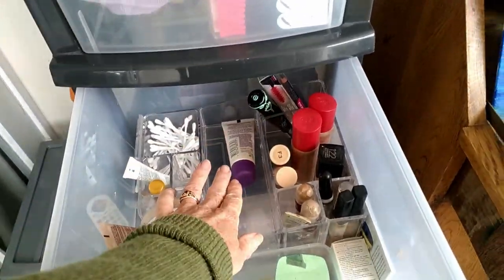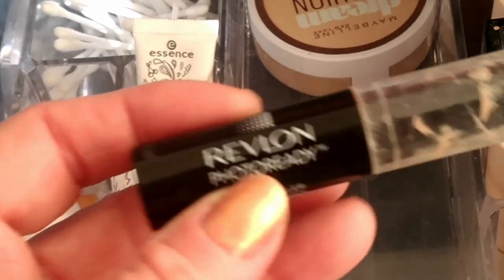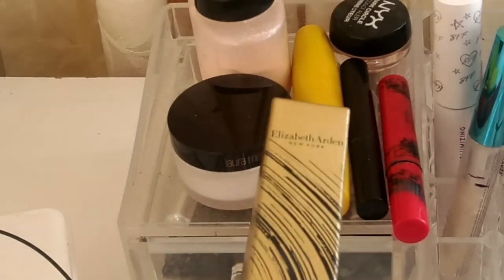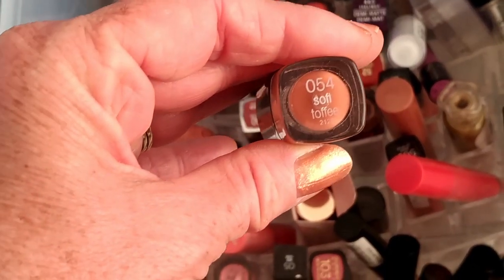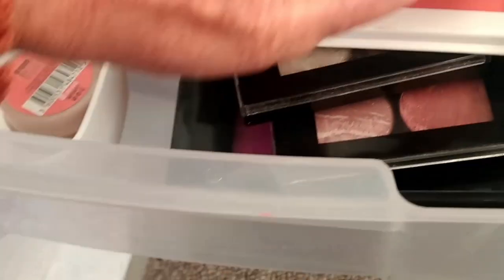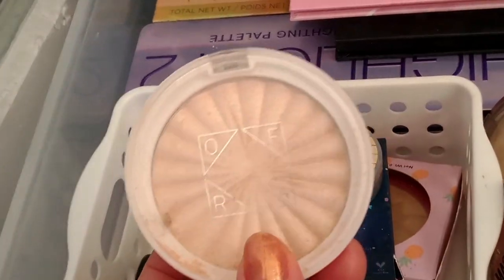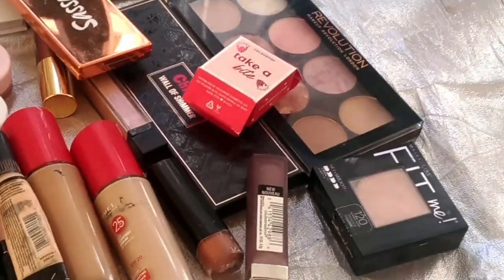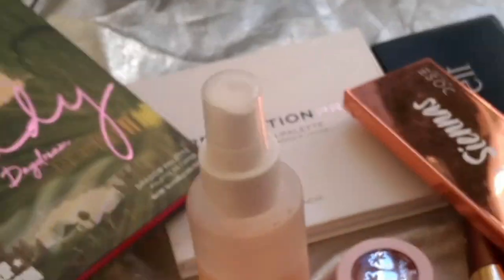Intro to Project pan and shop my stash 2020. ( I've been slow thinking up what to do this year! )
Intro to Project pan and shop my stash 2020. So I finally decided what I wanted to do for my project pan 2020. I have decided to include it with my shop my stash and really rotate through my eyeshadow collection. I want to try all the colours in every palette and get use of them all through the year.

Here is my website in case you are interested in my paintings and painting blog.

What I used on my face from shop my stash and project pan.
Australis primer The Original

Foundation:
Foundation: Rimmel Lasting Finish in Ivory and Natural Beige

Revlon Photoready in medium
Powder: Fit me Maybelline Classic Ivory
Revolution baking powder Lace

Setting Spray:
Colourpop Pretty Fresh

Contour: Oxx face palette in medium
Bronzer Elf Golden
Blush and Highlighter
Blush:  Revolution Pro Blush palette Peach
Highlighter: Ofra star Island
Revolution Golden Sugar blush and bronzer palette
 Chi Chi Wall of Shimmer
Brows

Eyeshadows
Mophie ring the alarm palette
Milani Metallic
Rimmel spice
Milani Bold Obsessions

Eyeliner:
Milani eye primer

Eye toppers
Colourpop jelly much Strawberry Jam
Colourpop super shock party plan
Focallure Peacock
BH Cosmetics eyelights Gal Pal

Mascara:
Elizabeth Arden Grand Entrance
Standing ovation

Lips
Covergirl Melting pout 100
Maybelline Touch of spice
L'Oreal cream Protest Queen

I use Canva for all my thumbnails and twitter and Pinterest pins. It's super easy and you can use the free version forever if you wish. I still do!